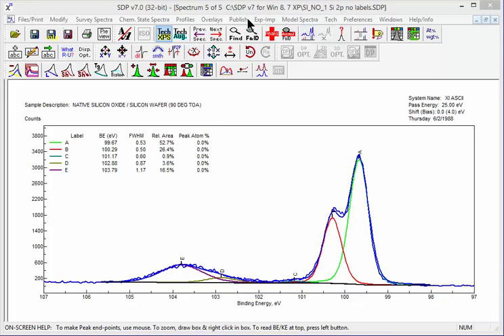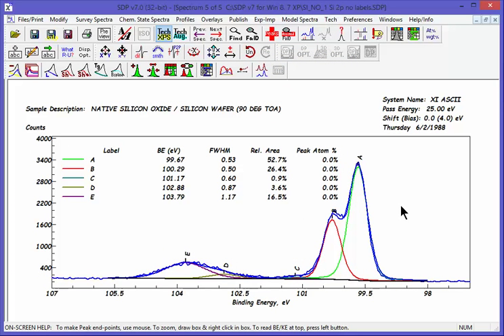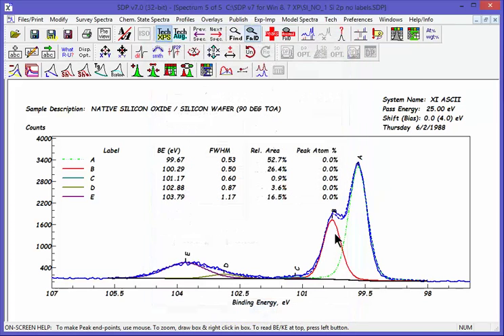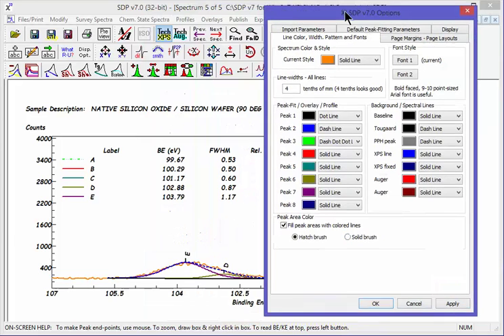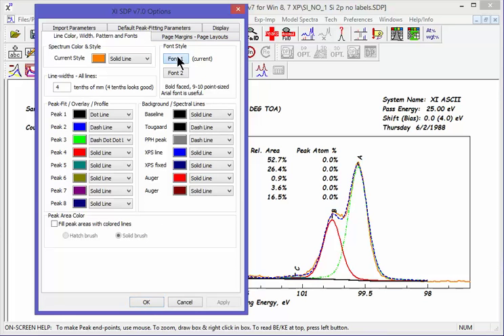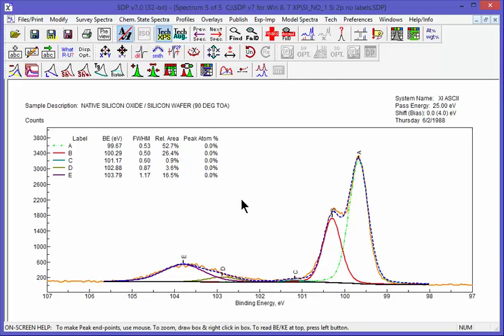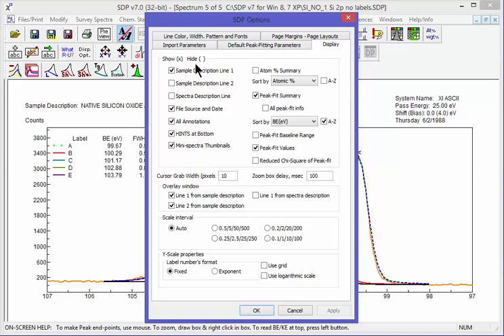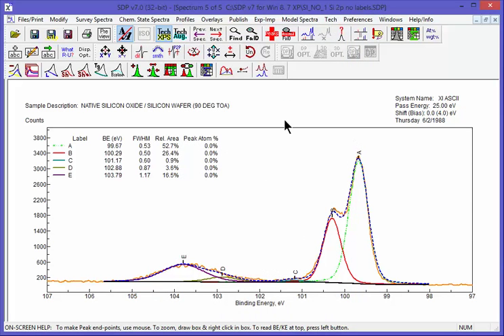XPS Software - SDP v7 - Desk Top Publishing #2 - Movie 17/51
Two movies describe how to modify spectra to make them look better for publications.  NOTE:  a software called "Snag-It" is great to capture the screen.